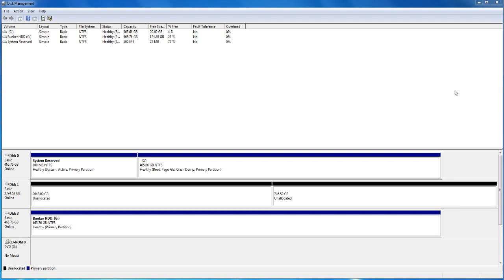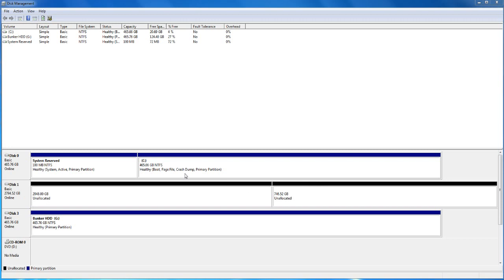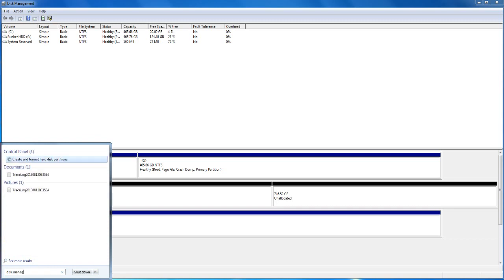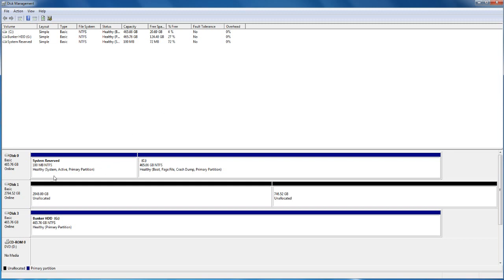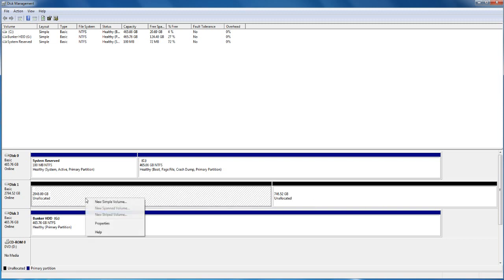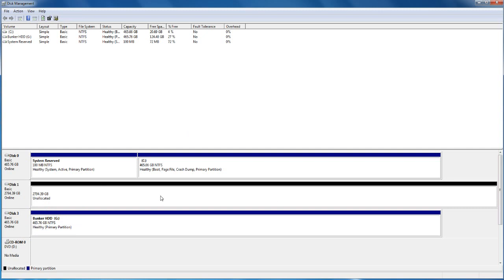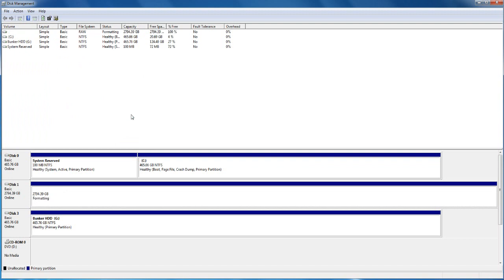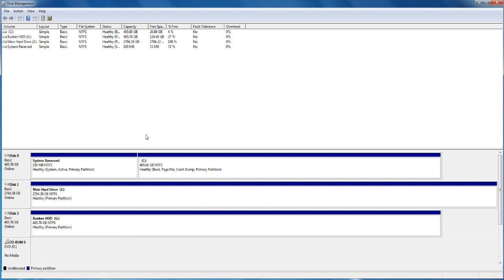How To Fully Use Your 3TB Hard Drive on Windows 7 (MBR to GPT)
YOU WILL NOT BE ABLE TO BOOT FROM YOUR 3TB HARD DRIVE! YOU WILL NEED A MOTHERBOARD WITH UEFI! PLEASE DON'T GET ANGRY AT ME FOR IGNORING MY WARNING!